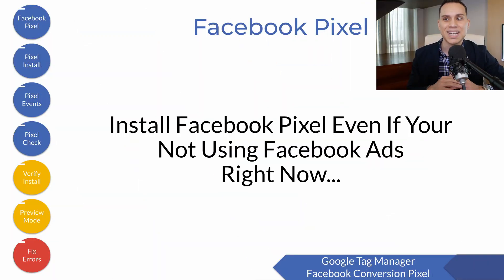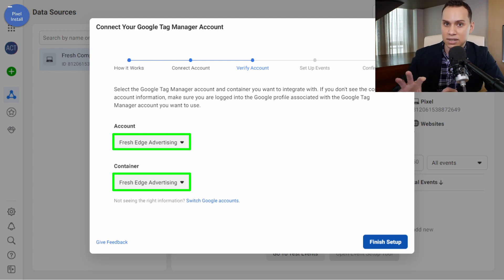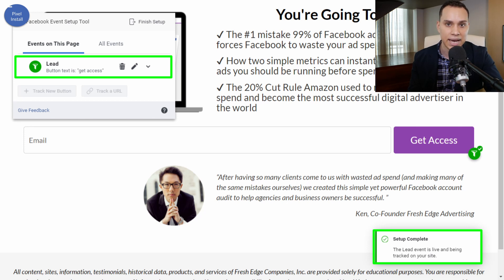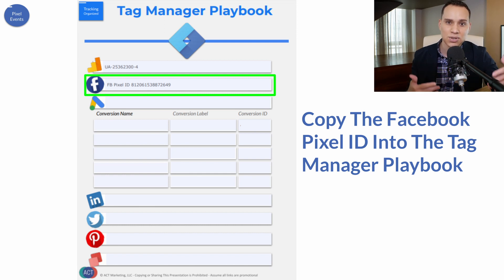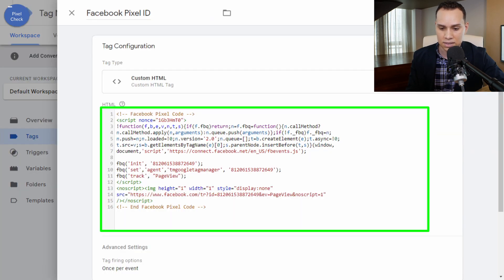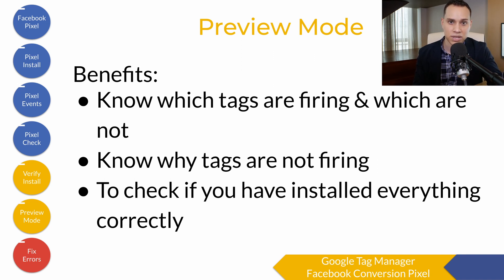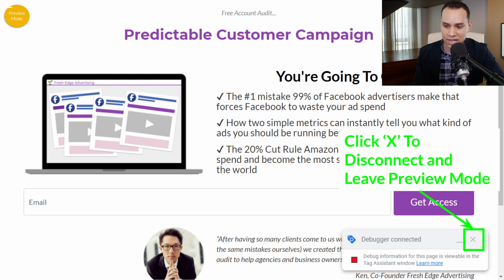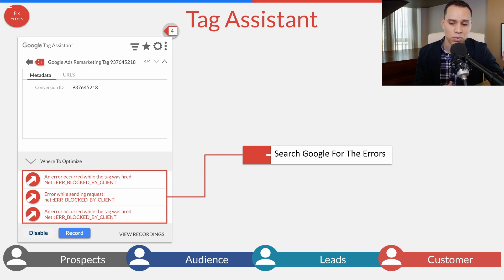Facebook Conversion Pixel Install With Tag Manager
Not sure what you need to do to track your conversions when using Facebook Ads? No problem! In this video, we'll walk you through the entire process step-by-step. When you're done, you'll have your conversion pixel installed and ready to use on your website.

Copy Our Tracking Organization Templates 👆

📔 Table of Contents:
0:00 - Intro
0:20 - Facebook Pixel
0:39 - Pixel Install
2:12 - Pixel Events
4:40 - Pixel Check
5:33 - Verify Install
07:53 - Preview Mode
10:55 - Fix Errors
11:31 - Outro

Facebook Conversion Pixel 2021 Install With Tag Manager

Installing Facebook Conversion Pixel should not be hard. Learn to install Google Tag Manager Facebook Conversion Pixel to start tracking your Facebook ads conversions. By installing facebook pixel with google tag manager you will receive crucial reports on ads or trackers running.

If you are not familiar with Facebook Pixel yet, it is actually a solution created by Facebook that allows you to measure the effectiveness of your advertising by understanding the actions of people on your site and then track conversions or build audiences based on the data you send. Facebook will begin collecting data after you post certain JavaScript code snippets on your site and activate them based on user/visitor activity. Facebook Pixel will be able to create custom audiences, track conversions, and look for additional targeting opportunities.

On the other hand, Google Tag Manager is a tag management system that allows you to quickly manage and deploy marketing tags such as snippets or tracking pixels on your site without having to modify the code. Using Google Tag Manager Facebook Conversion Pixel will help to easily measure the effectiveness of your campaigns. That’s why this google tag manager facebook conversion pixel tutorial will take you click-by-click in a code free way to get your conversion tracking up and running as quickly as possible...

By properly setting up the facebook conversion api with google tag manager, you can send more events from your website to facebook and it's a good alternative for when browser events can't be sent... You must utilize Facebook Pixel to measure the success of your campaigns if you use Facebook ads to attract traffic. When a visitor converts, you should use the pixel to track that conversion like lead, purchase, and etc. Implement facebook pixel consistently and track conversions and events easily with the help of google tag manager...

Are you interested in learning more about how to install the facebook conversion pixel on your site using gtm? Watch this tutorial on how to install Google Tag Manager Facebook Conversion Pixel and and grow your business on Facebook in no time!